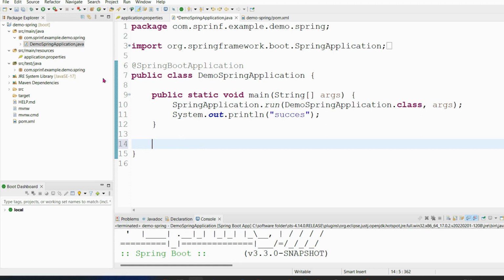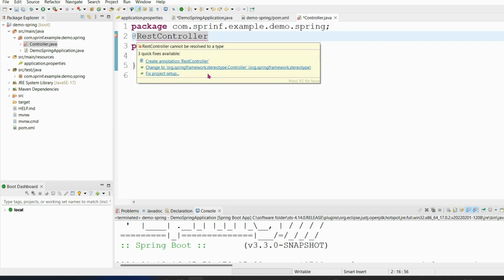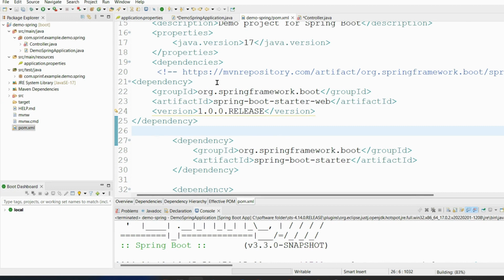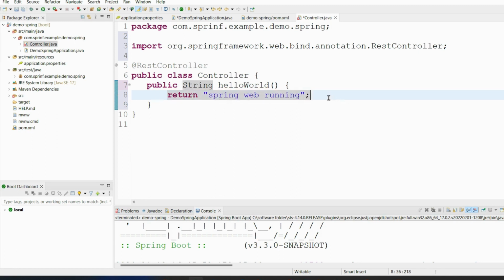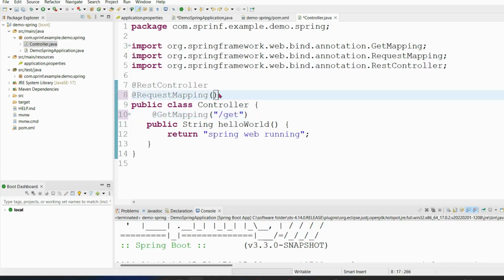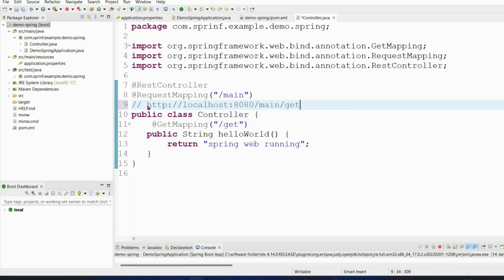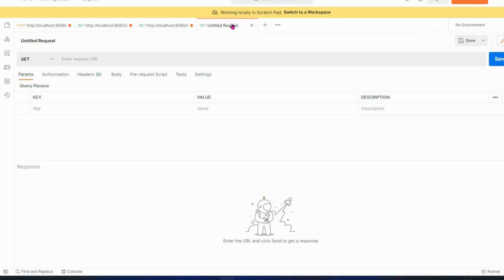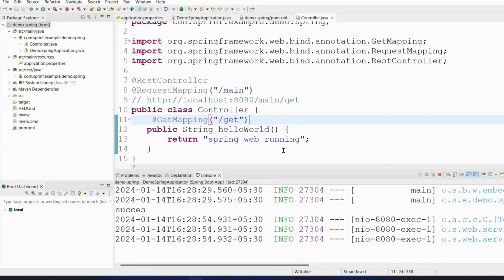Spring Boot | building a simple REST API